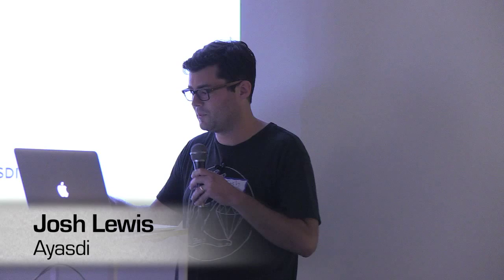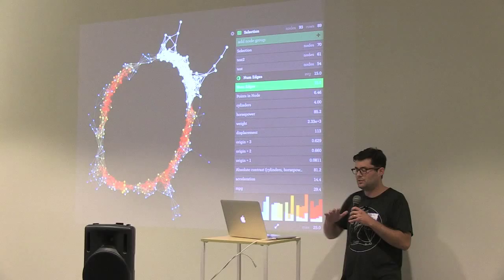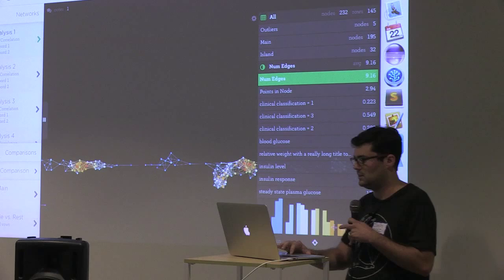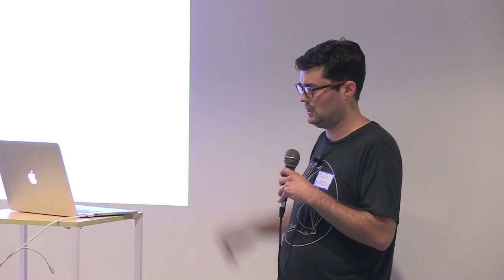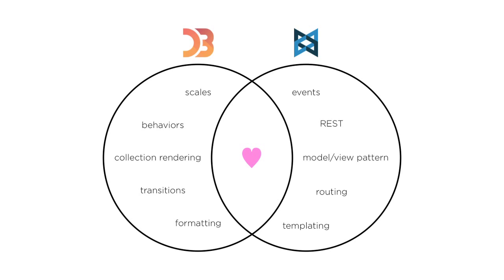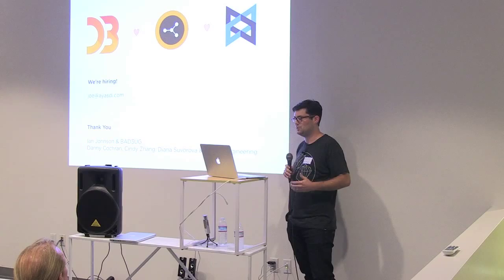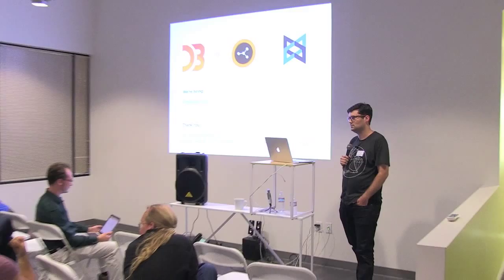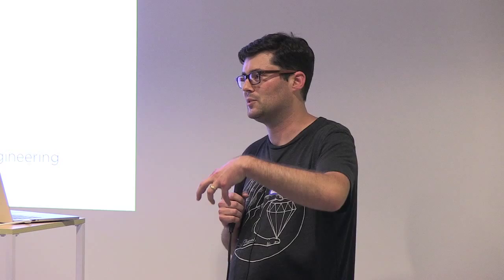bayd3: d3+backbone at Ayasdi 07.22.14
Josh Lewis very clearly explains how Ayasdi marries d3 and backbone. A great case study in dealing with increasing app complexity while still taking advantage of d3's features.